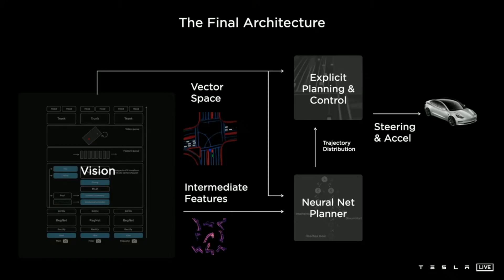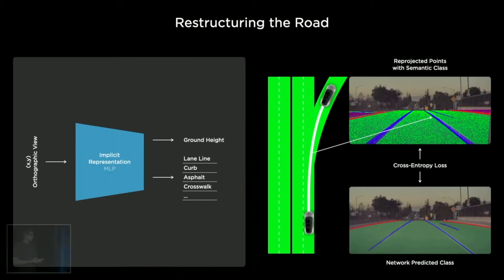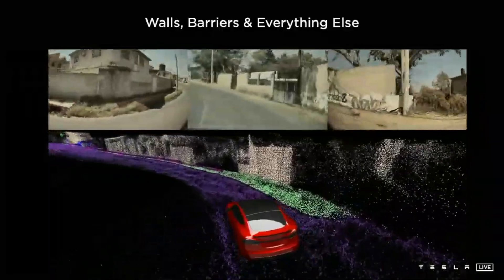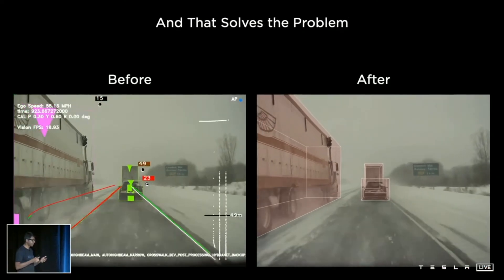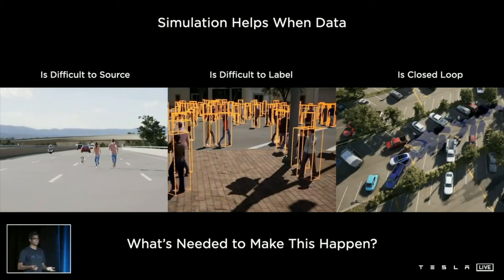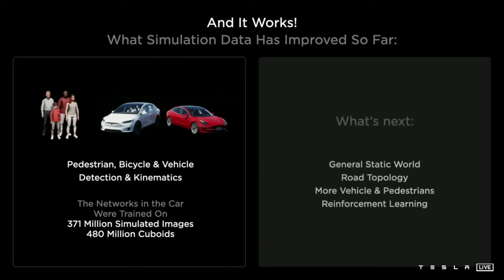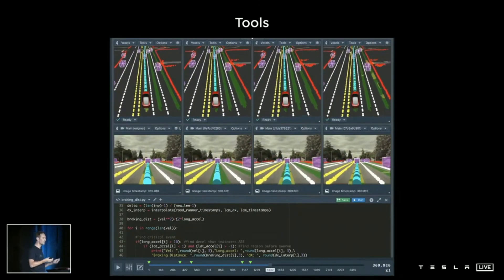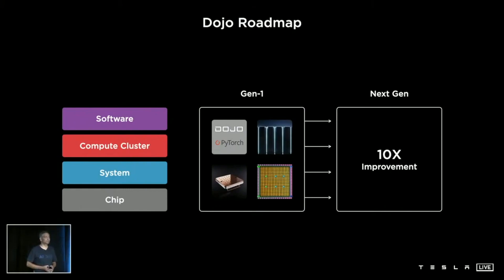Tesla AI Day | How Autopilot is Trained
Get 1,000 miles of FREE Supercharging when you purchase or lease a Tesla Or get $$$$ when you get solar!!!